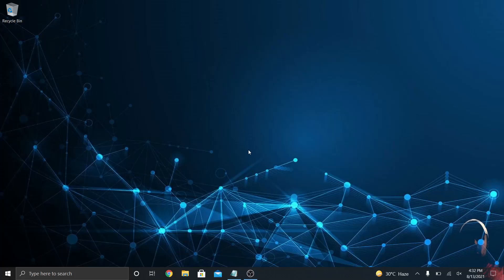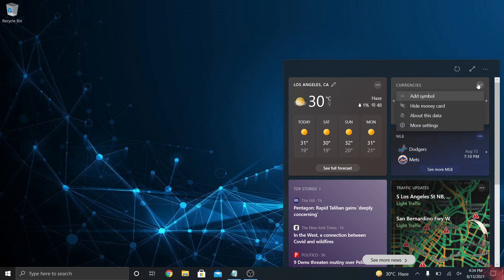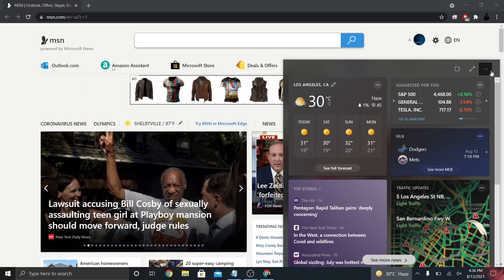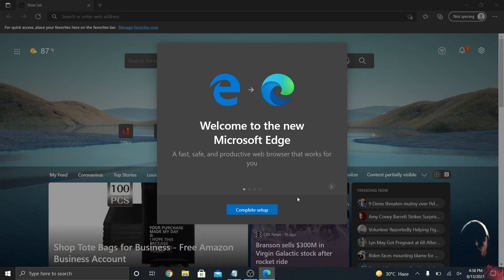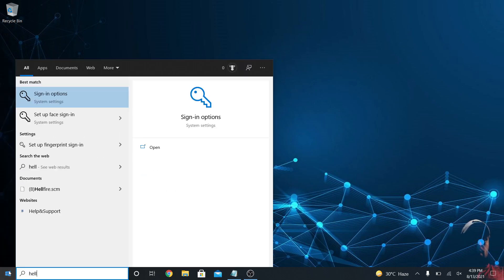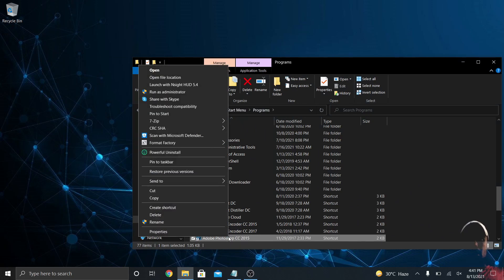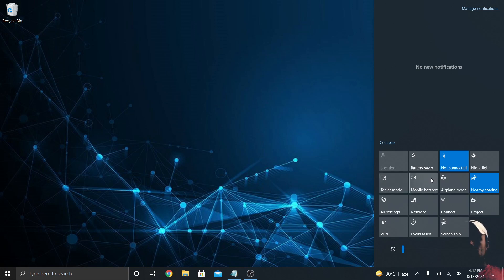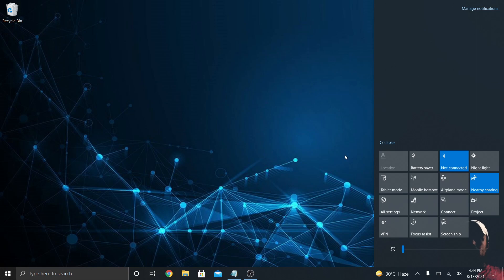Windows 21H1 Features Tips and Tricks!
In this video we will talk about the new windows 21H1 and the features that it has.

microsoft computer PC updates